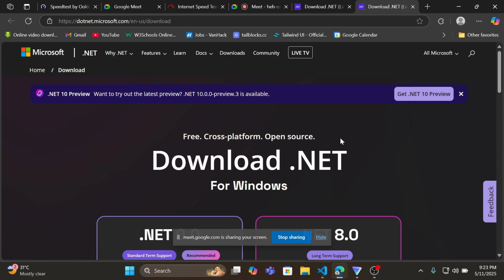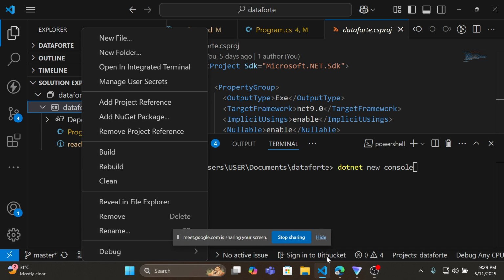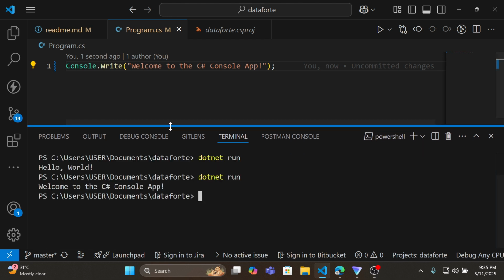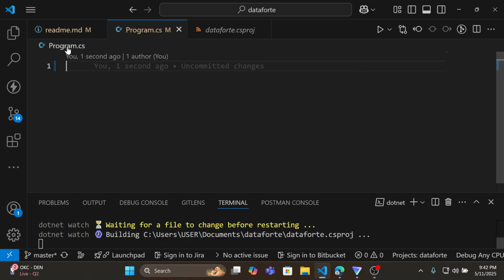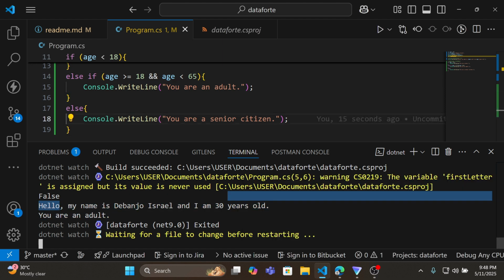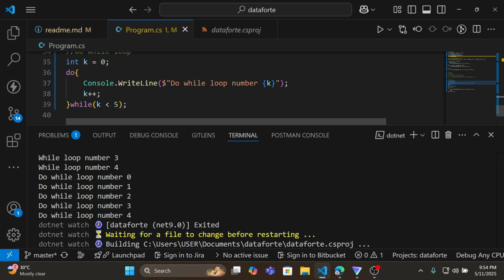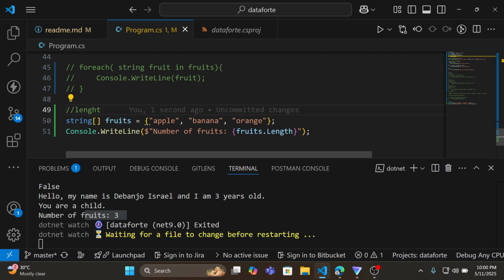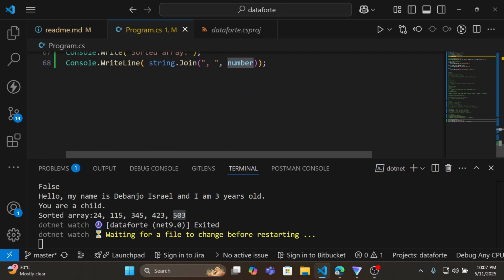C# - Introductory Video as a Javascript Dev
I'm excited to help you transition from JavaScript to C#. Since you're already a JavaScript developer, you’ve got a solid foundation in programming concepts like variables, loops, and objects. My goal is to guide you through C# step-by-step, focusing on how it differs from JavaScript and introducing its unique features.